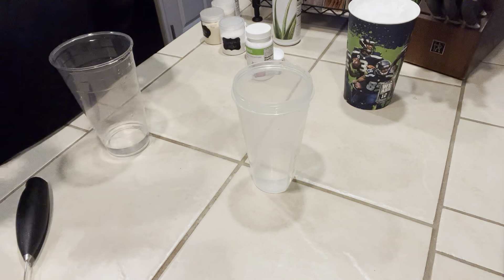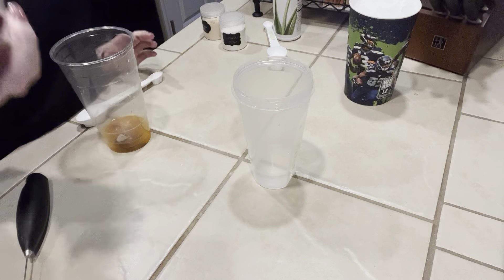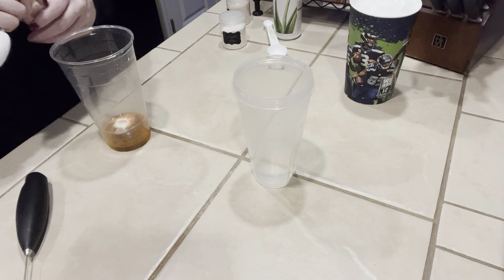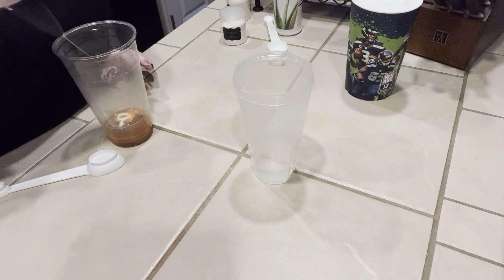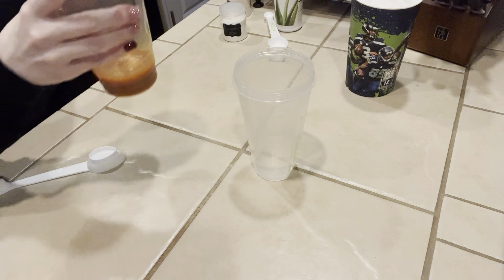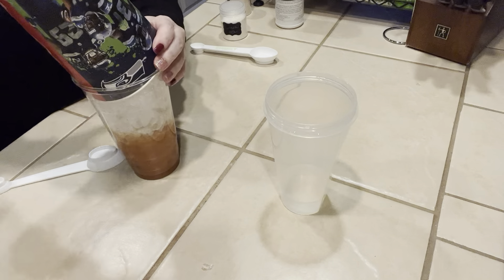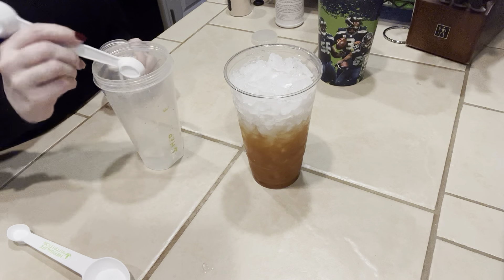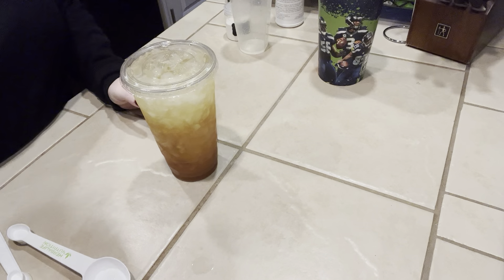St. Patrick’s Day Special Pot of Gold herbalife tea